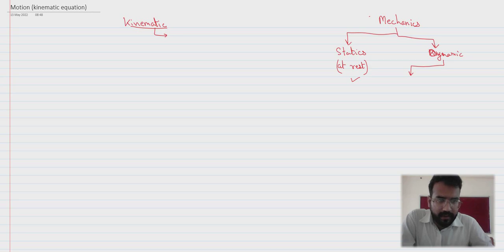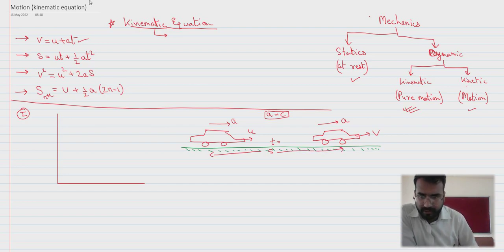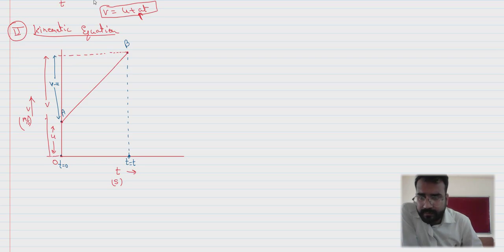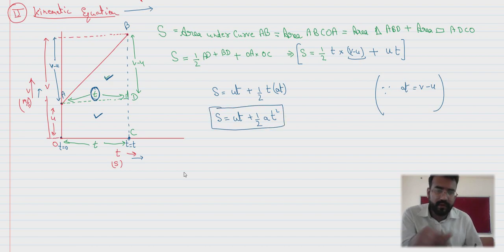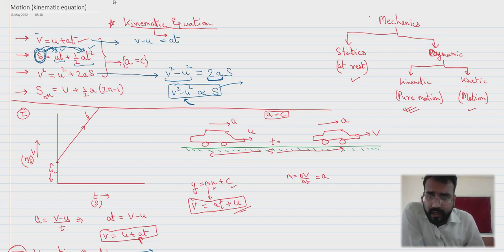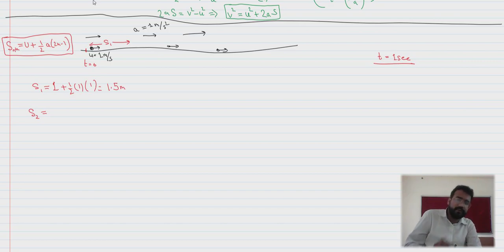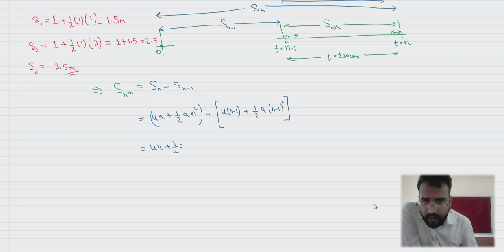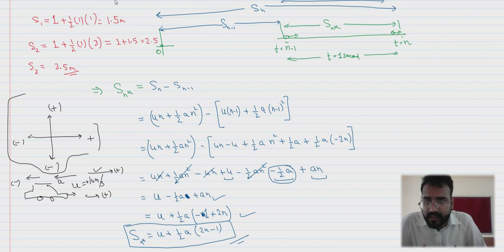Motion (kinematic Equations)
Derivation and understanding of 3 Kinematic Equation.

By: Er Shabab Alam